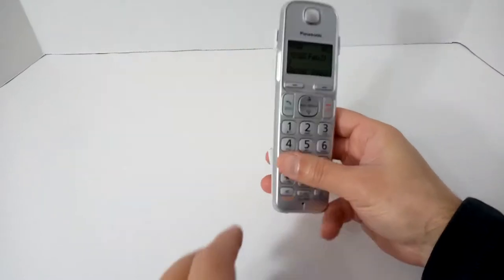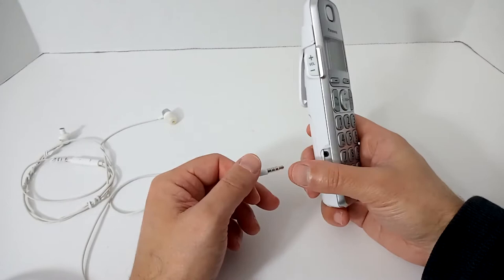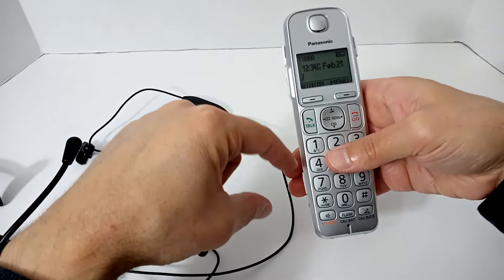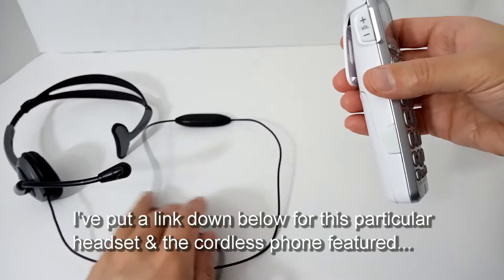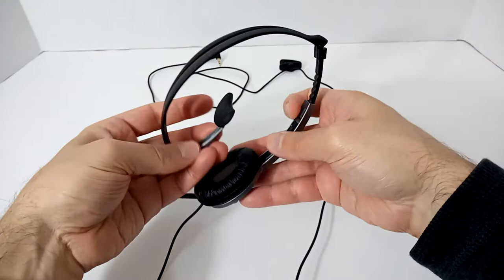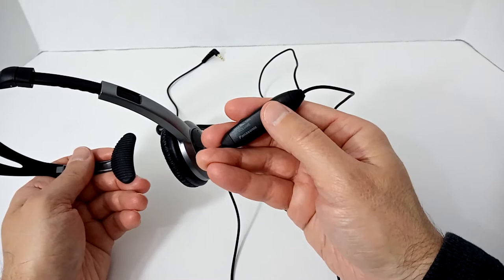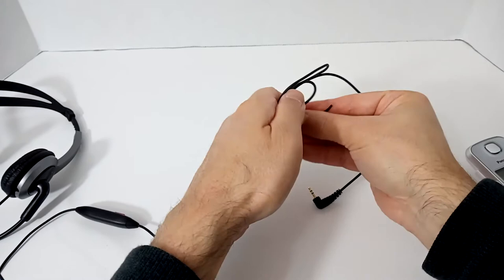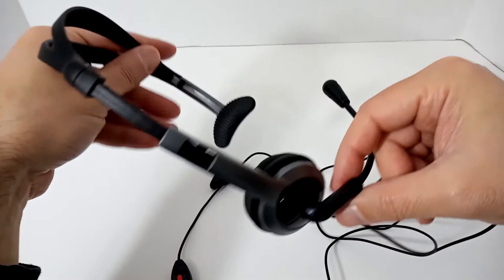Headset for all Panasonic Cordless Phones: KX-TCA430 Review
This Panasonic headset will work with all Panasonic cordless and wired phones.  This is an original Panasonic headset and since most 3.5mm to 2.5mm adapters do no work with Panasonic cordless phones, I made this video so others can find a great, reliable headset to use with their cordless phone. It has Comfort-Fit.  It is a foldable headset with a flexible, adjustable, noise-cancelling microphone.  This headset has its own volume control as well as a mute button. The KX-TCA430 is a reversible headset and has a cord clip included.  The connection is 2.5mm auxiliary plug that will fit any Panasonic cordless phone.  Despite other reviews, it will not slip off your head.  It is adjustable to your head size and the soft, bendable plastic molds to the shape of your head.

Find it here:
Panasonic KX-TCA430